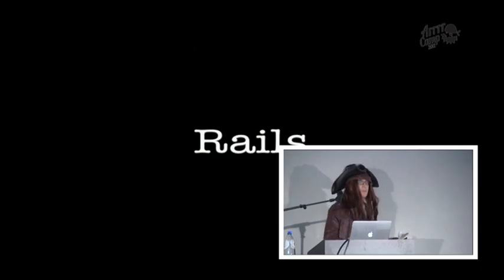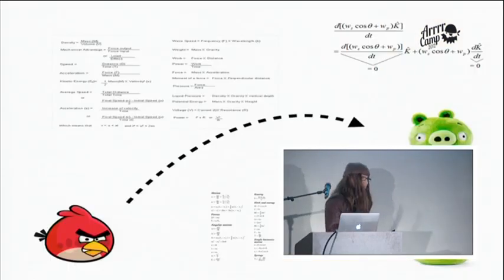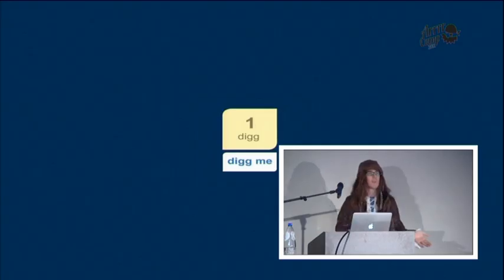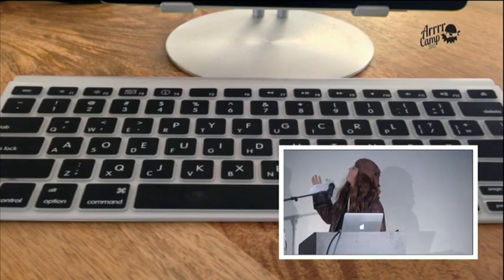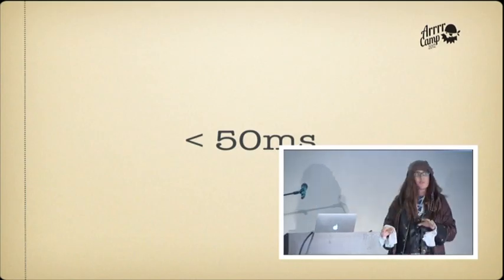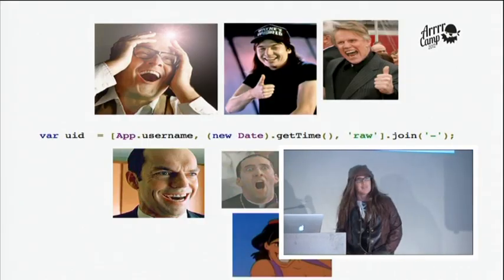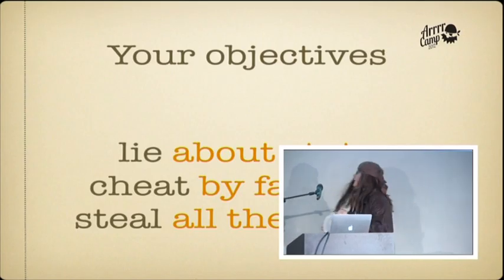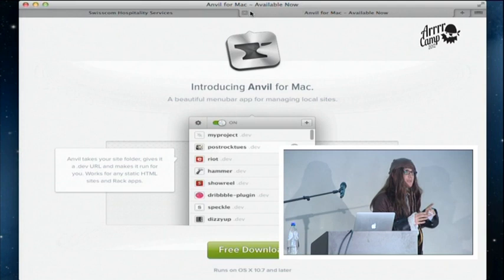ArrrrCamp 2012 - Elliot Kember - The War on Users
I've been finding that the more I talk about front-end frameworks, the more I'm trying to drive home the point that the way we build apps needs to change dramatically - and that we as Rails developers are the ones who should be building these tools. Things like Meteor (and our new app Hammer) are good examples of this - where the environment is turned upside down in order to make great new tools. I think every developer is capable of doing these things, so I think it's important to point out how easy it is for us to make everybody's lives so much easier and more fun.